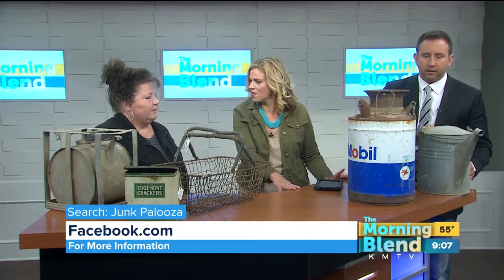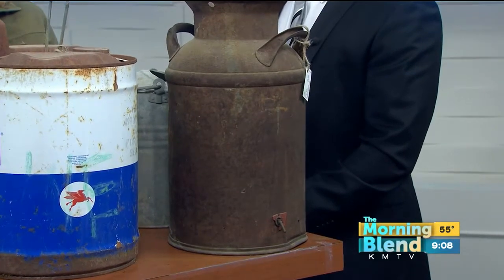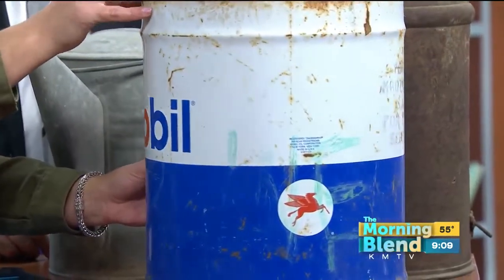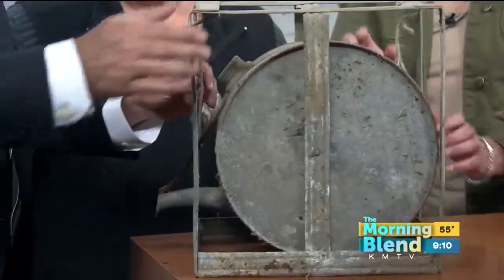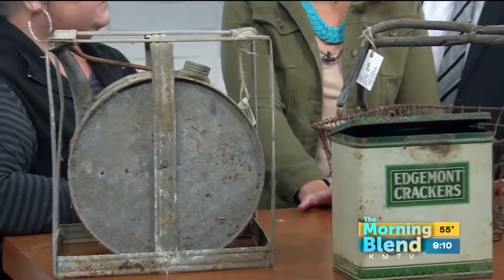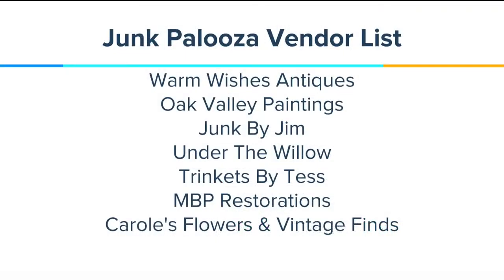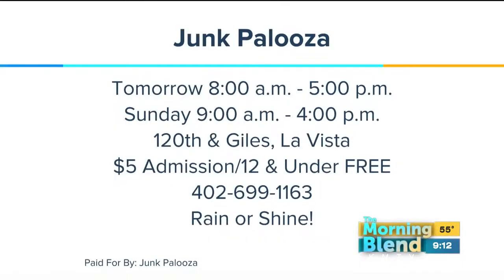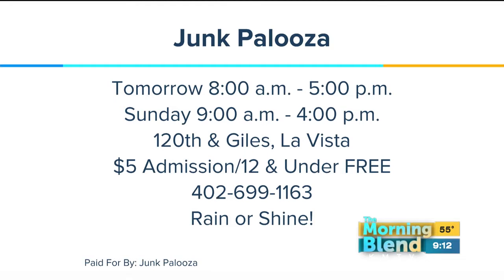Junk Palooza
Antiques!  Primatives! Items repurposed, redone or rethought! Find unique vendors with creative things this weekend at Junk Palooza.  Jill McCormick is here to tell us about what to expect this weekend near 120th and Giles.